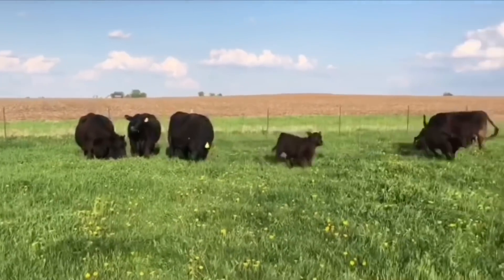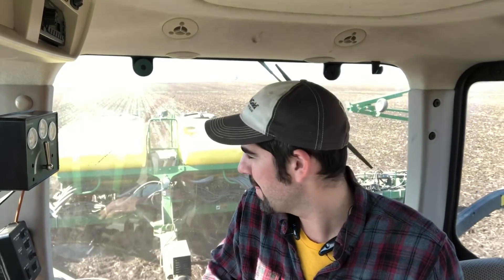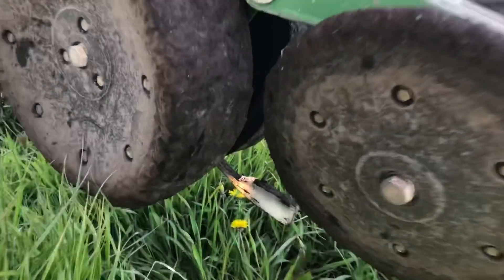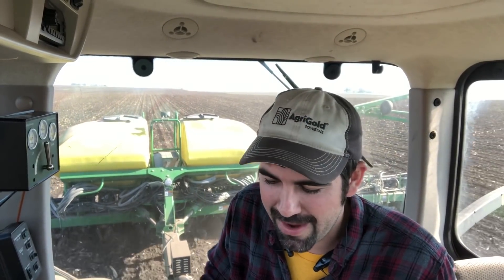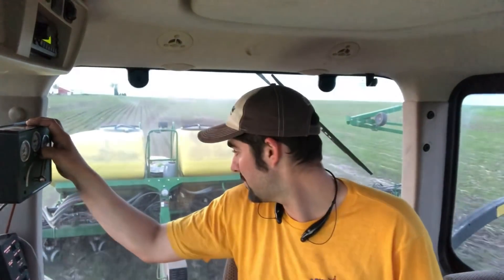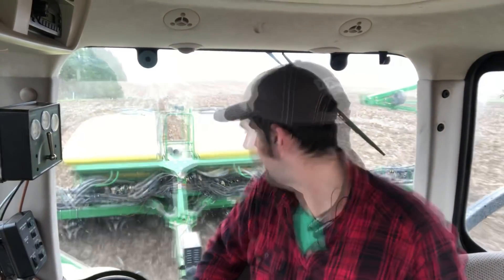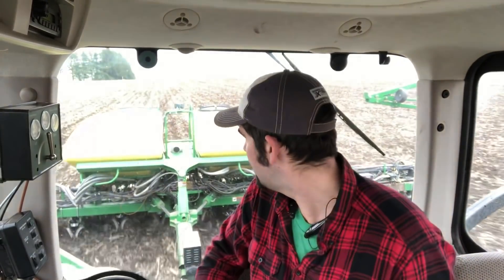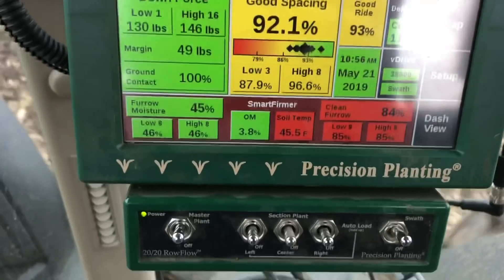Corn Planting Science Experiments!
We really put the hammer down to get the corn crop planted in much less than ideal conditions. Also, we are conducting science experiments!